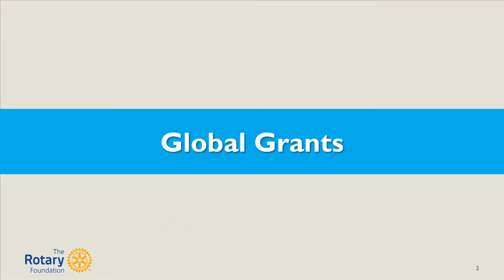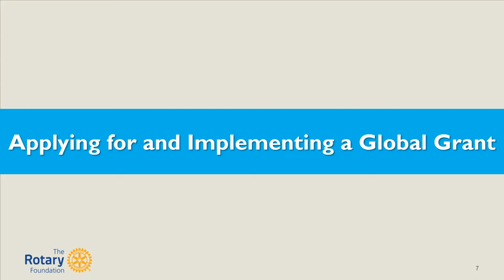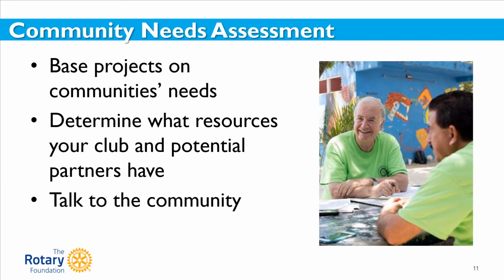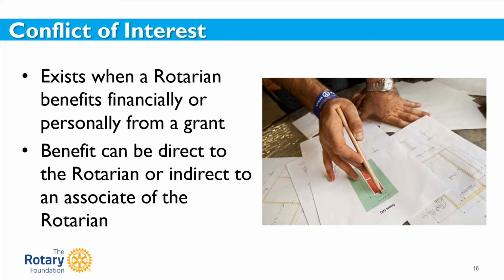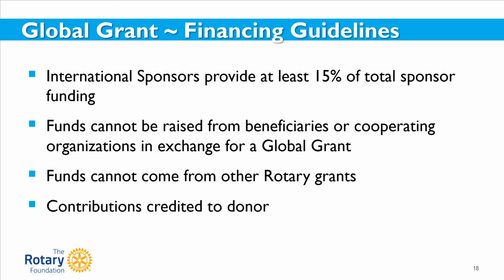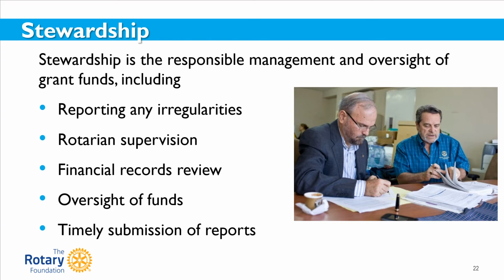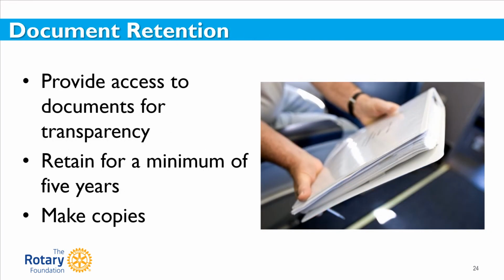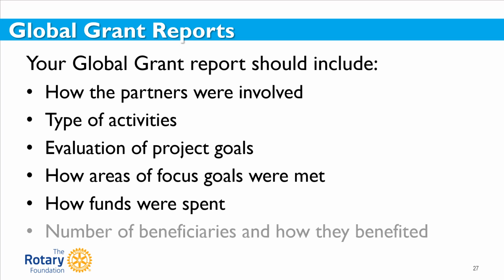D6200 Grant Management Seminar 2022-2023 - Module 2 Global Grants